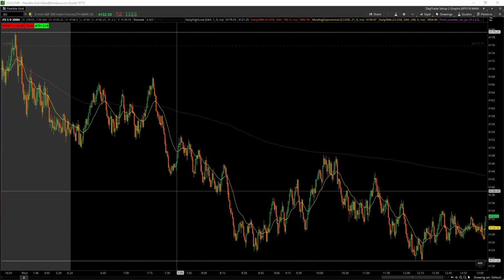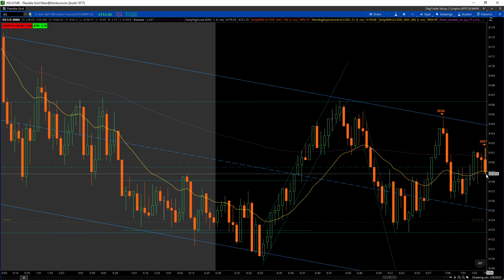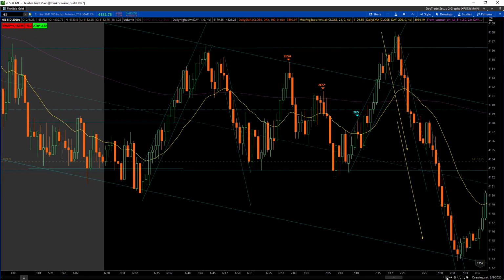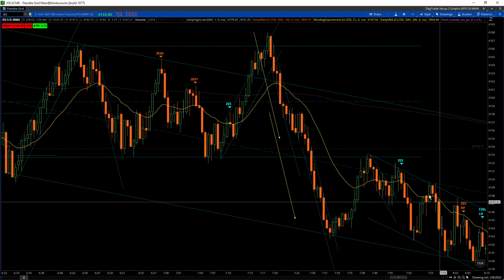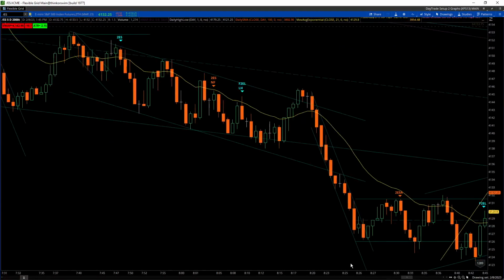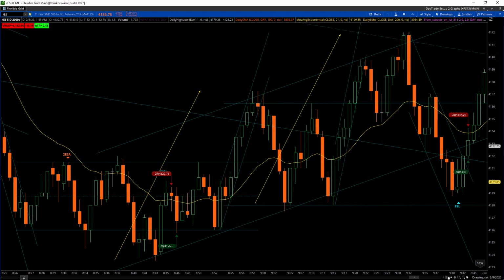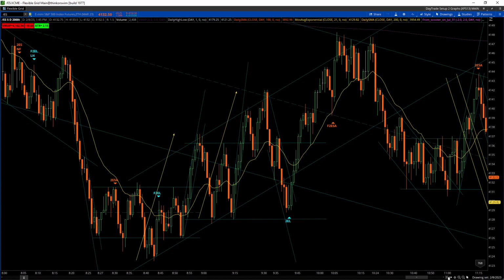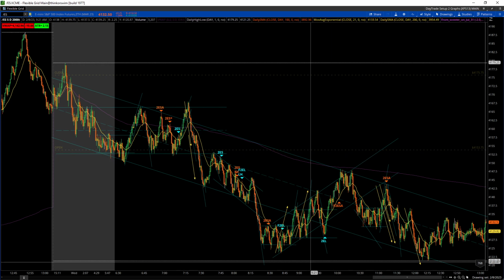Price Action Trading (ToS 2/8/2023), Emini 2000Tick, 4W/1L - Steady slow sell off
Pre-market prices sold off and at the open prices moved around in a trading range till about 7:15AM (PST) then sold off gradually with some choppy consolidation. A few trades taken were a bit aggressive.

OPEN - 4153.5
HIGH - 4168
LOW - 4121.25
CLOSE - 4130.5

Catalyst - N/A

2:47 Possible Trade 2ES - Price closed right on the EMA and EMA was flattening. Trade would've been on the next bearish candle that not only closed below the EMA, but also closed at the low.
4:17 Trade 1 - 2ES (Red), signal bar was bearish and closed right at or slightly below the EMA. Trigger candle also closed below the EMA so after waiting for the trigger candle to close I placed a short order at one tick below the original signal bar to reduce risk, but I got faked out and stopped out on the same candle.
6:45 Trade 2 - 2ES (Green), trade is aggressive since the EMA was flattening. Liked that the signal bar closed below the EMA.
8:25 Possible Trade 2ES, I tried to enter, but did not get filled. Signal bar touched the EMA and overall bias was bearish. Had enough room to the bottom.
9:35 Trade 3 - F2EL & LH (Green), prices are moving inside and respecting the bearish trend channel. Good signal bar. Trade was aggressive since I'm selling at the low, but the EMA had been holding prices down.
12:36 Trade 4 - F2EL (Green), testing of the EMA, trade is aggressive. Looking for a move back down to the bottom of the trading range.
15:40 Trade 5 - 2EL (Green), saw possible correction and moving back into the smaller bullish trend channel and also moving back into the larger bearish trend channel.

This video is mainly for my own learning process and to improve my trading. I decided to make it public incase it can help anyone else. 2000tick, ThinkorSwim. . Risk Disclosure: